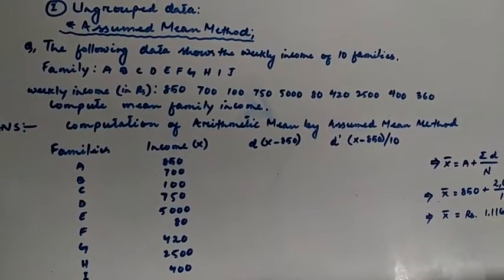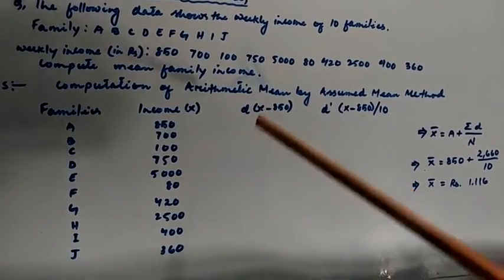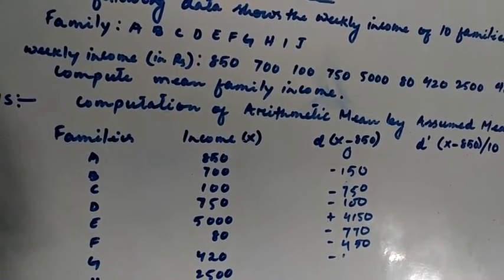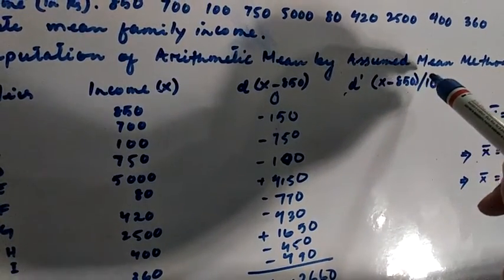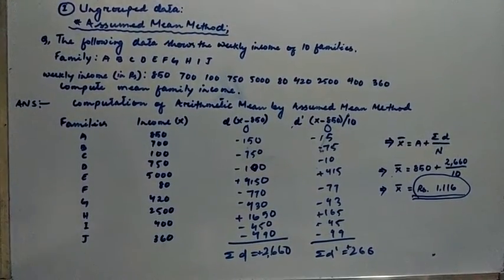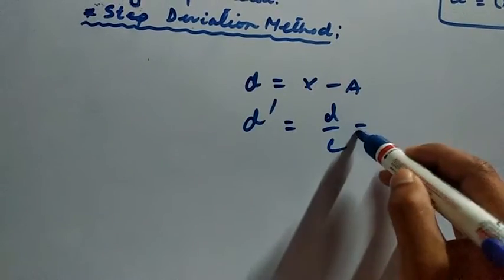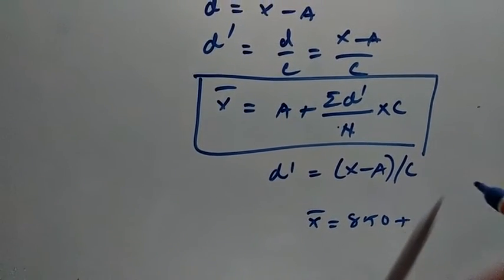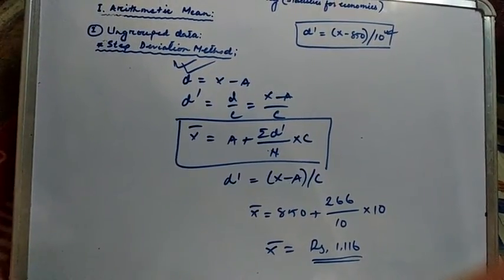Measures of Central Tendency Part-4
Statistics for Economics Class-XI Chapter-5 Measures of Central Tendency